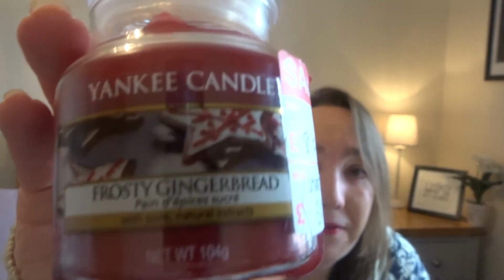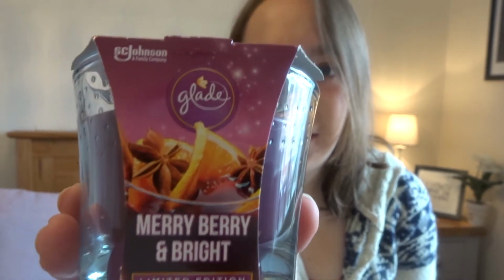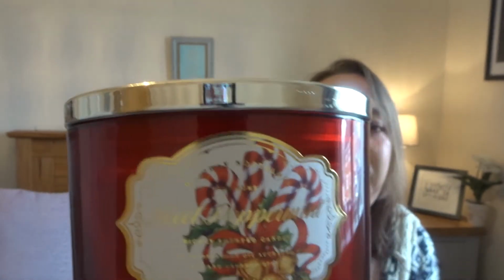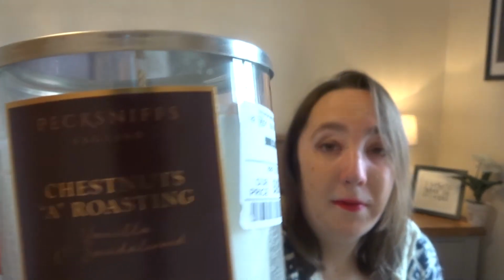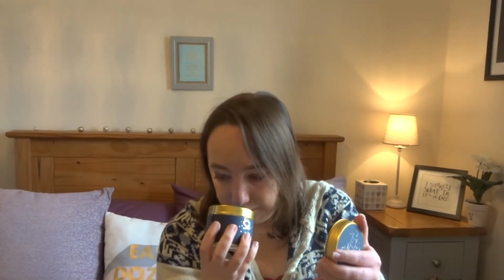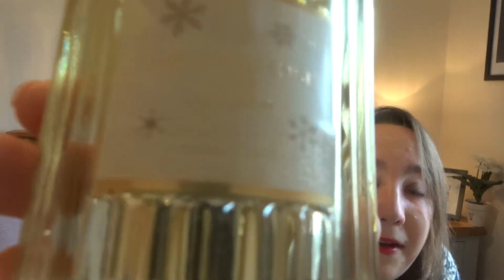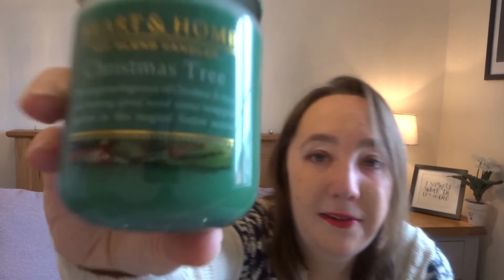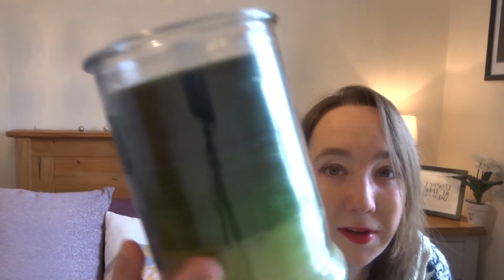Christmas Candle Haul :)